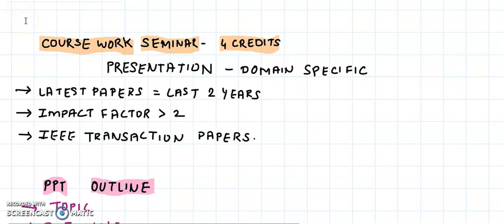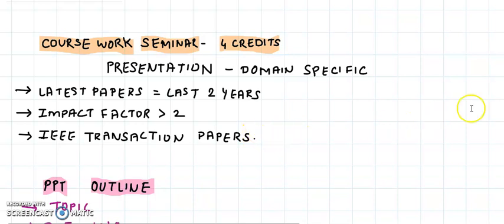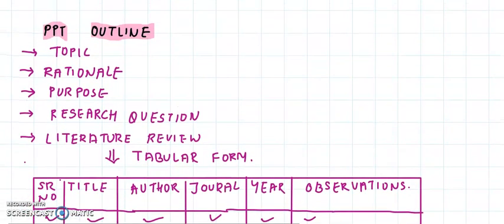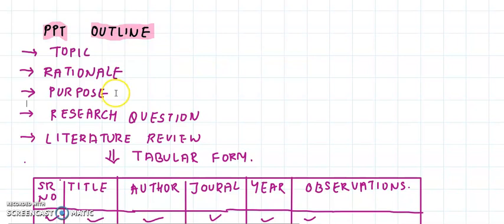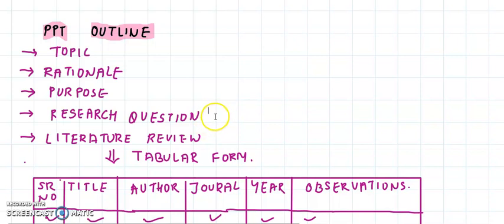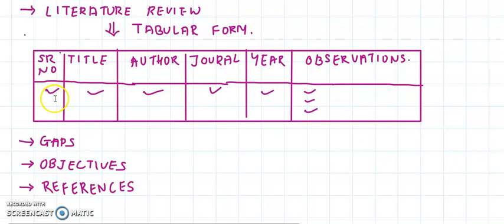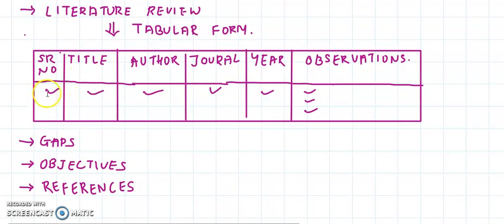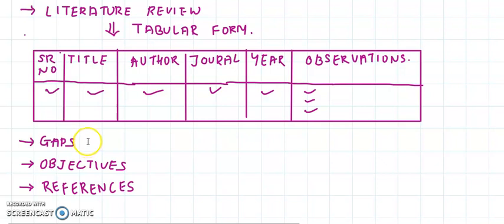Ph.D. Course Work Seminar (Mumbai University)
This video discusses the course work seminar for Ph.D. under faculty of technology in Mumbai University. Entire research seminar presentation outline is mentioned making it easy for you.